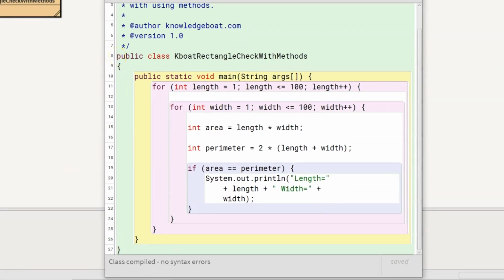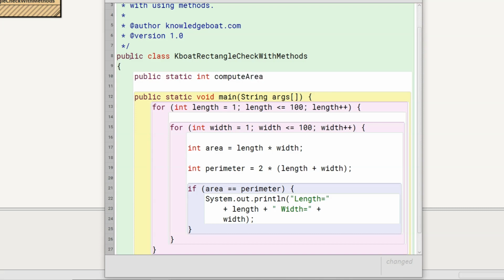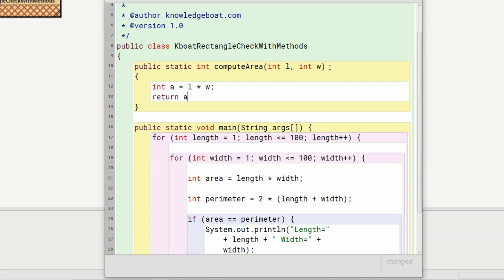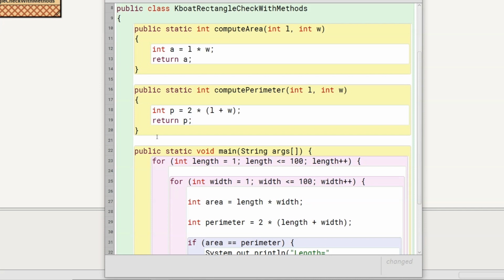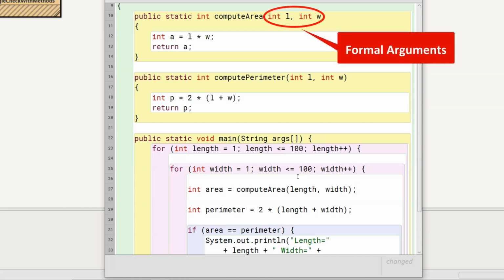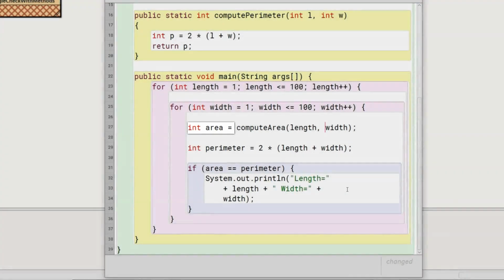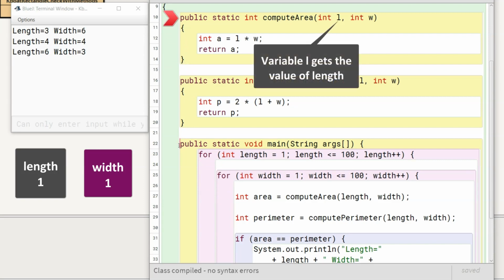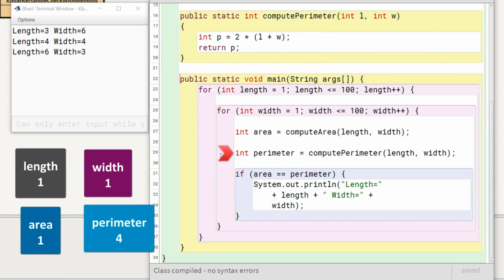Method Definition - Part 2 | ICSE Computer Applications | Java & BlueJ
In this video, we will write our first Java methods, learn about formal and actual arguments and understand how methods are executed. We will walkthrough a Java program in BlueJ to see user defined methods in action.